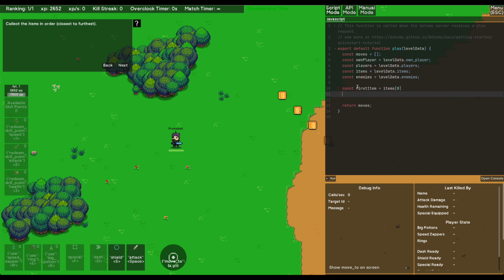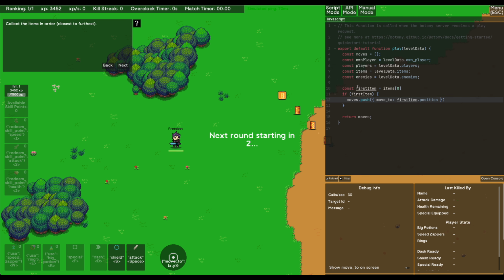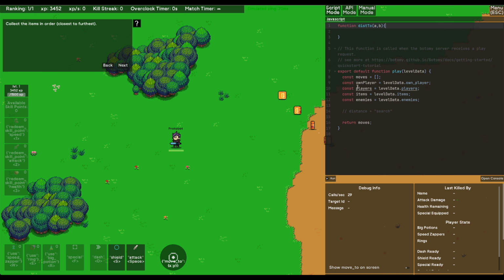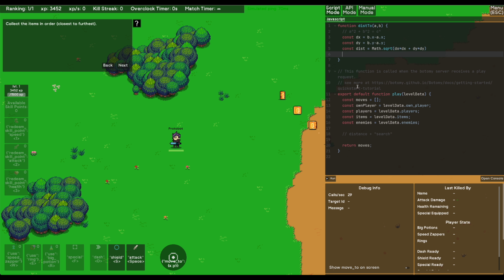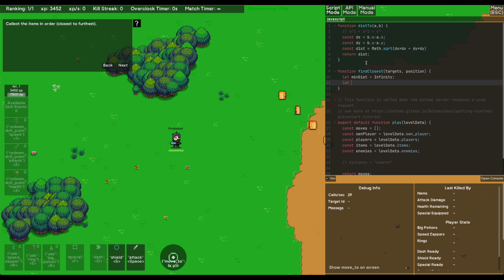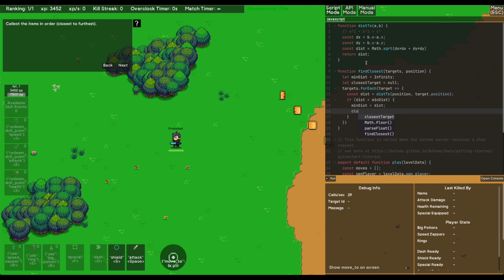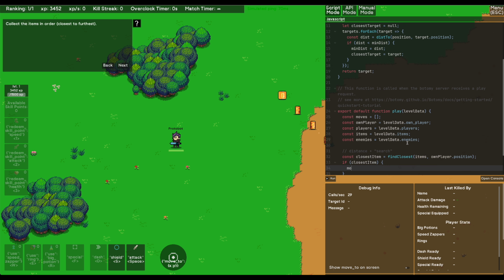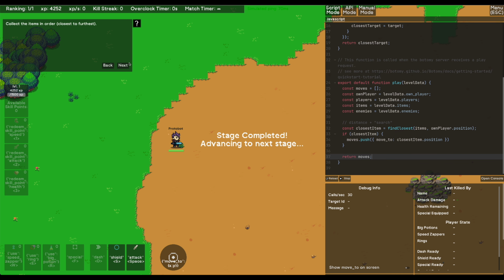Botomy - How To Find the Closest Item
Botomy - Code Essentials
How to calculate distance and find the closest item in Botomy.

Botomy is a programming game where your player is controlled by your code. Develop your battle strategies to level up and compete online.

Use items, equip special attacks, and level up your skills.

Multiple game modes:
Online multiplayer
Online cooperative survival

Channel: @botomy-game